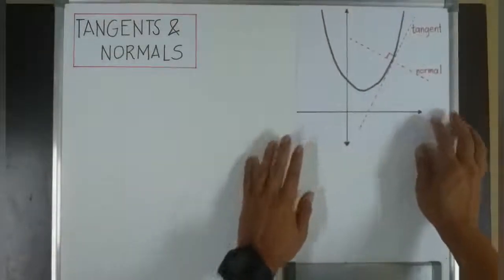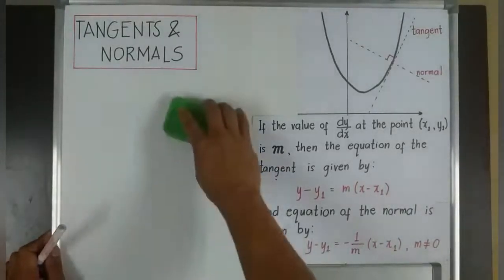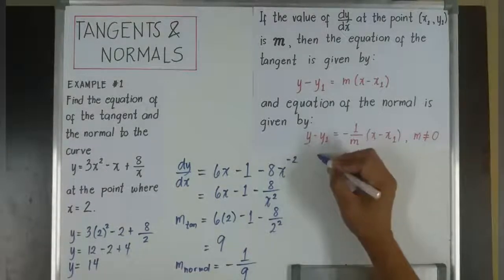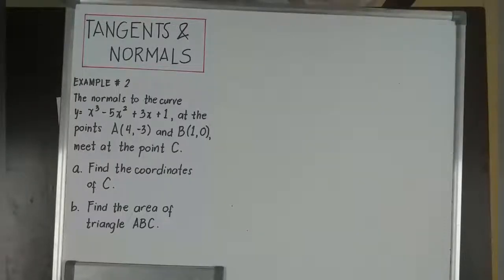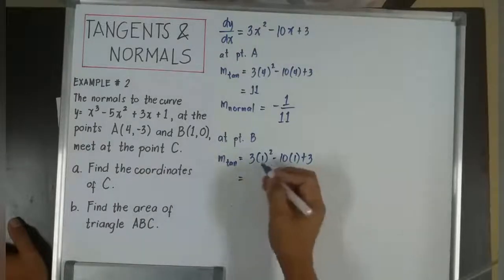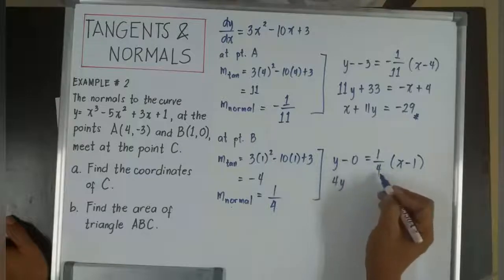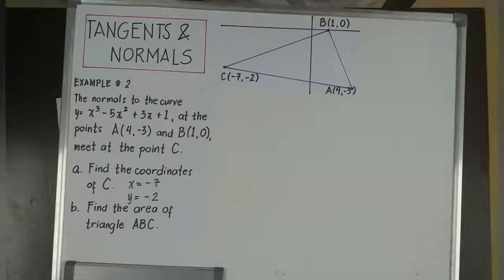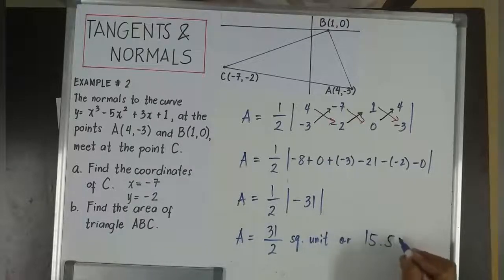Tangents and Normals Part 1